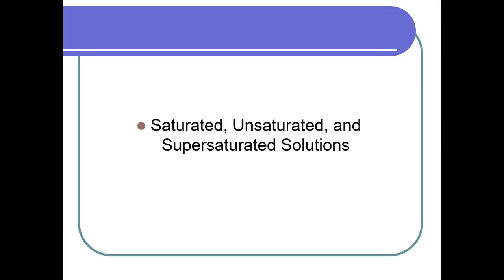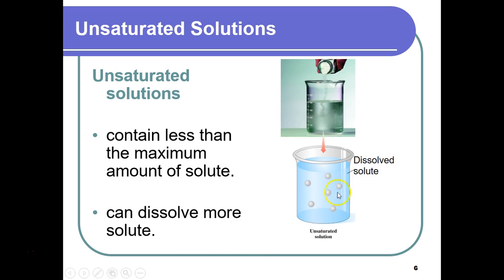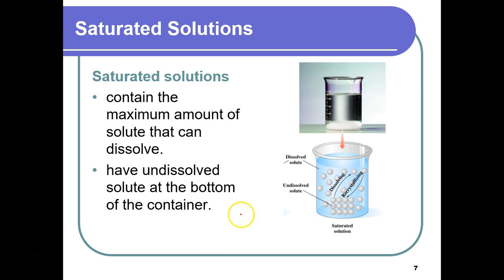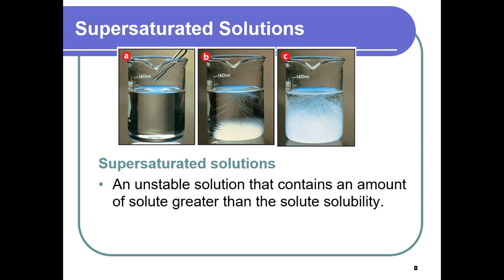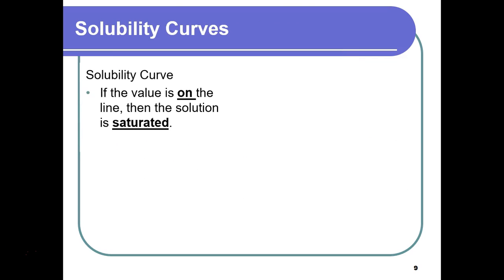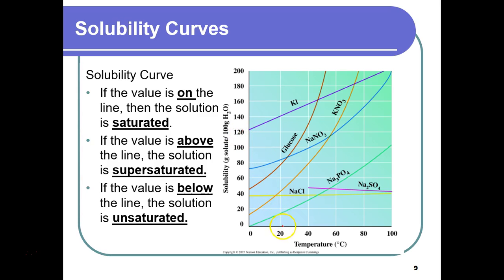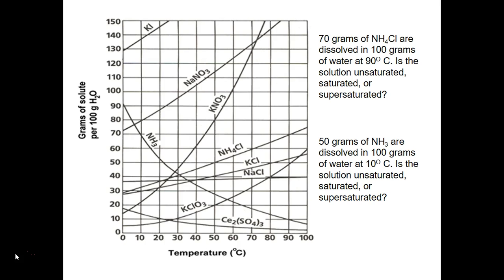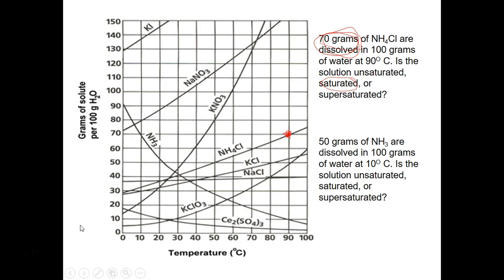Saturated, Unsaturated, Supersaturated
Video notes for saturated, unsaturated, and supersaturated solutions.